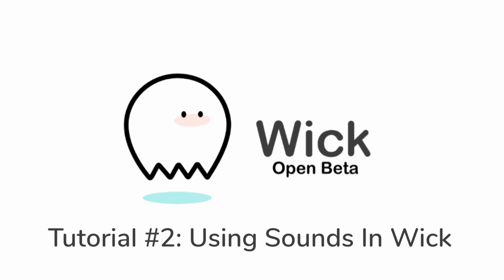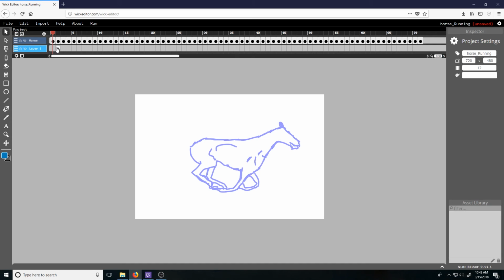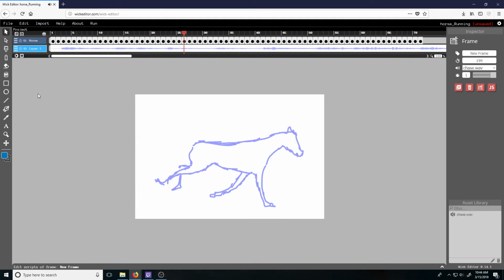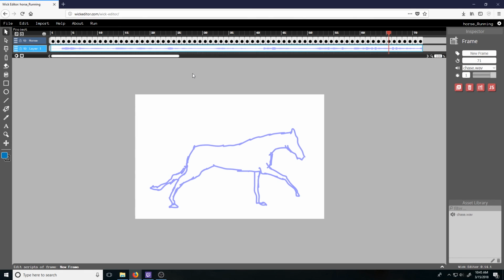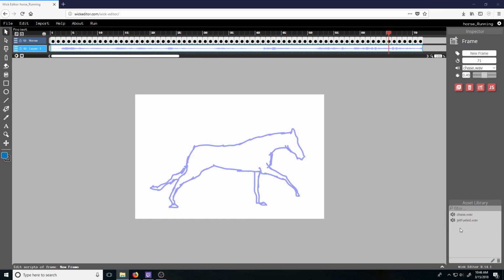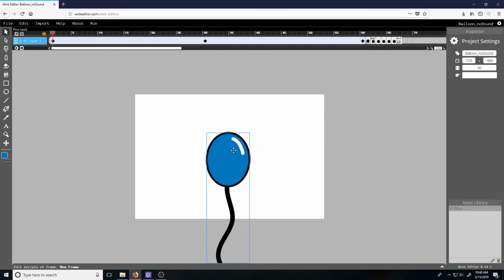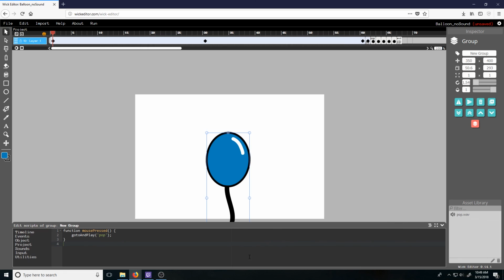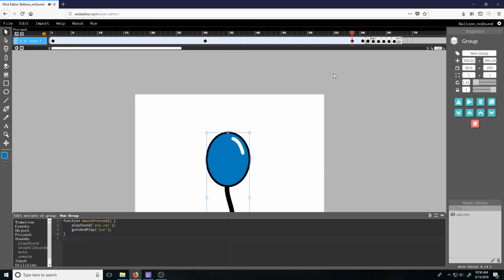Legacy Editor | Wick Editor Tutorial #2: Using sounds in your projects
Here's a tutorial to get you started using sounds in your wickeditor.com projects. I show you how to add sounds to the timeline as well as with code!